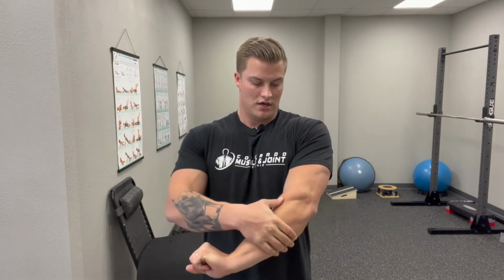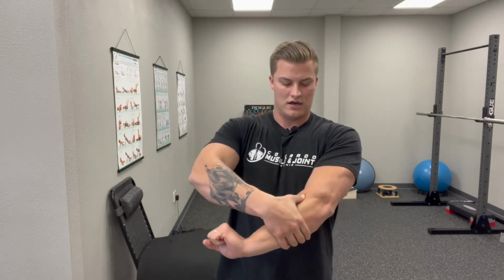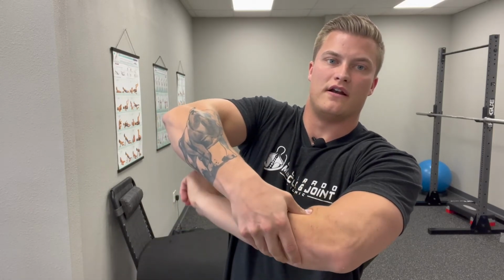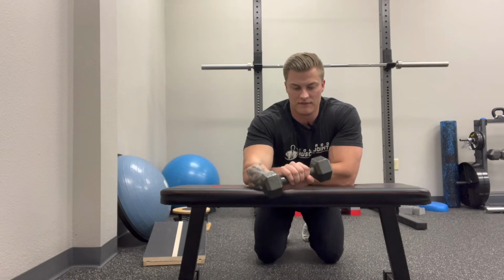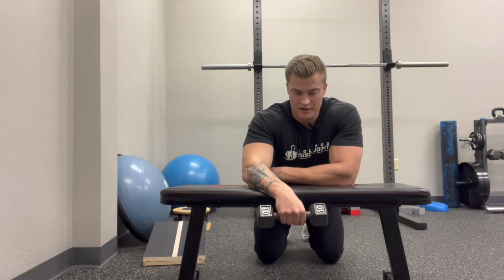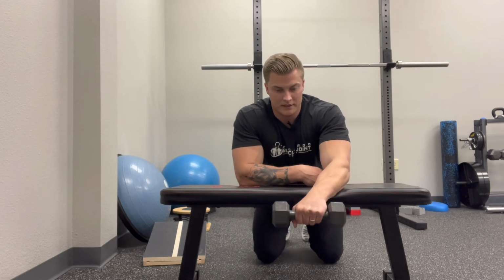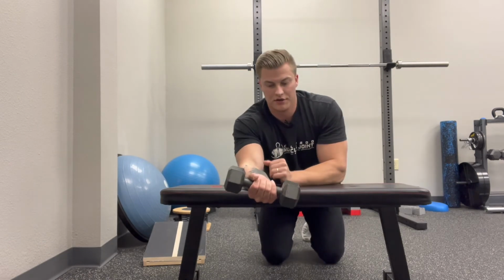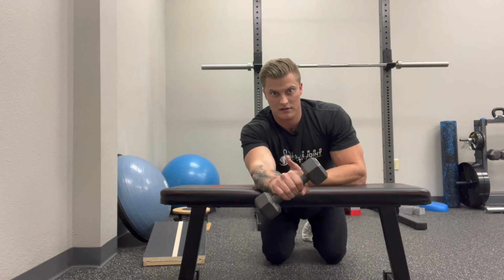Lateral Elbow Pain: Causes and Treatment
In this video I discuss what can cause pain on the outside of the elbow and some possible treatment options. I also go over aspects of elbow pain that can change as it goes from acute to chronic pain.